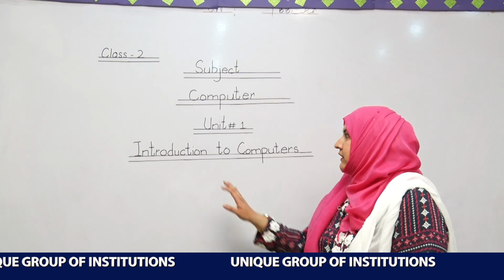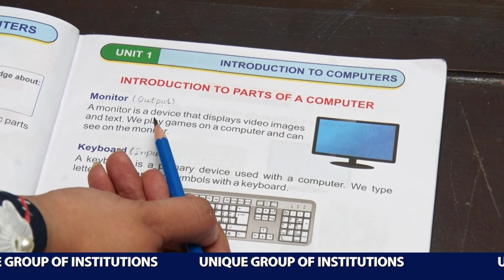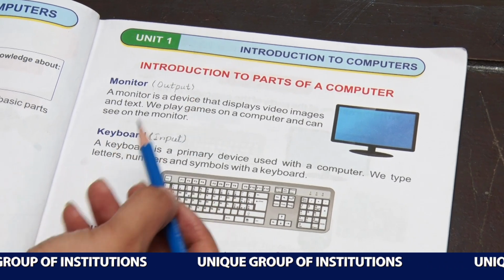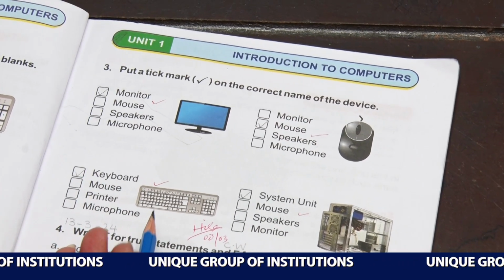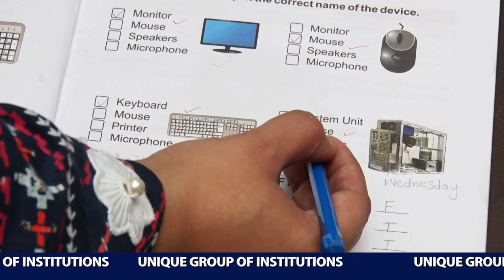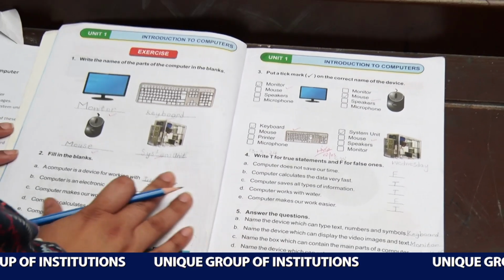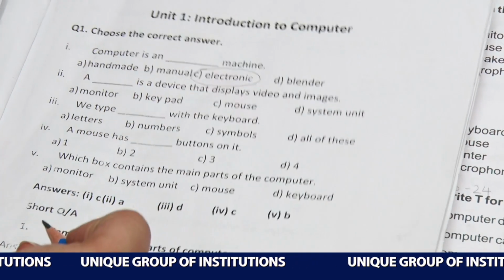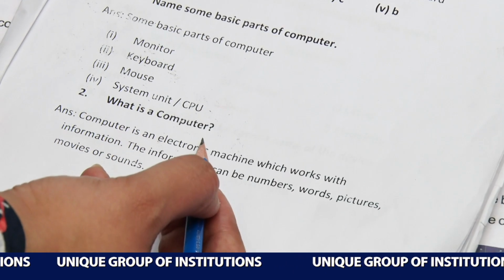Class 2 Subject Computer Lecture 1